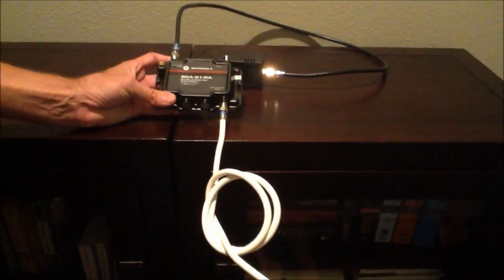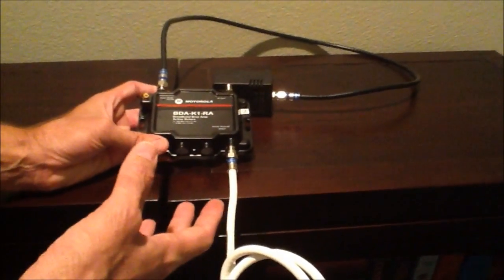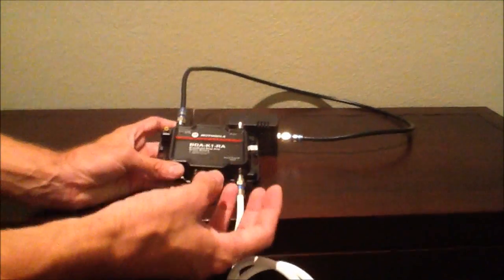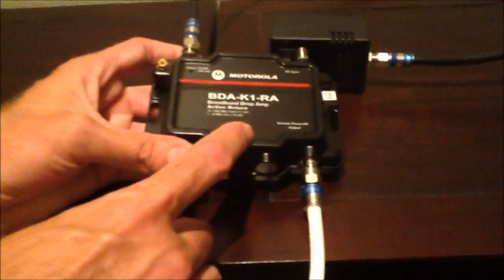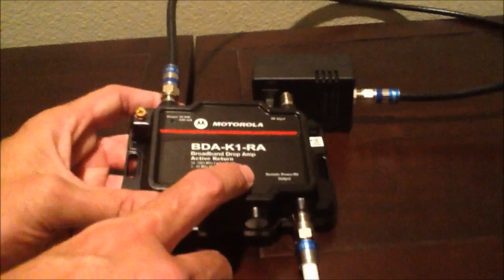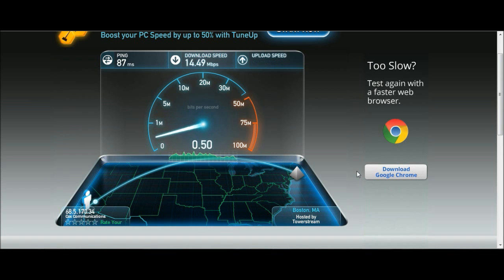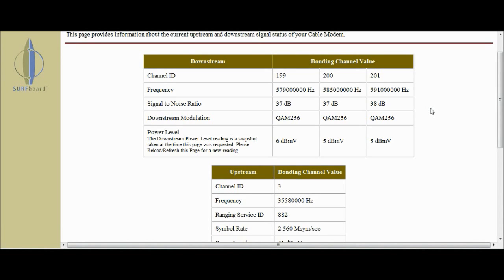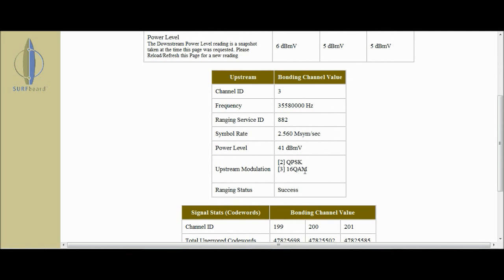Resolve Cable Modem Disconnects Caused by High Upstream Power Level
If your internet connection keeps disconnecting, the problem could be a high upstream power level.  If your upstream power level is at 58 dBmV or higher, an Active Return amplifier could be the answer to your problem.  I finally gave up on COX technical support and technician house visits and took matters into my own hands.  Now, regardless of what happens "at the street", my connection remains steady and consistent.

Materials used: Motorola BDA-K1-RA Active Return Amplifier.

UPDATE 8/7/2016: I now recommend the PCT 1-Port Variable Gain Signal Amplifier With Active Return by PCT . It runs much cooler, allows for upstream and downstream signal level adjustments and costs about half the price.

In the mood for quality background music suitable for any occasion? Check out @CozyCubJazz   for a great collection of extended play music.

Resolve Cable Modem Disconnects Caused by High Upstream Power Level | BBStudioProductions